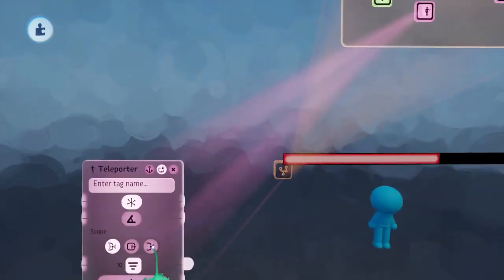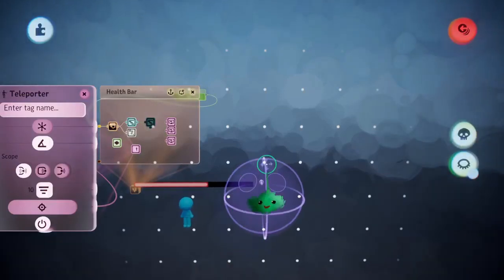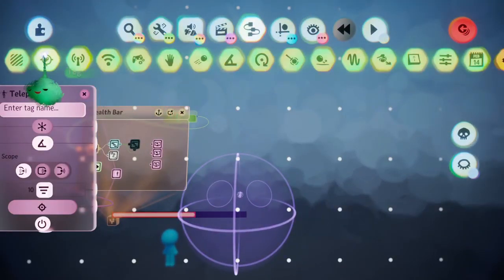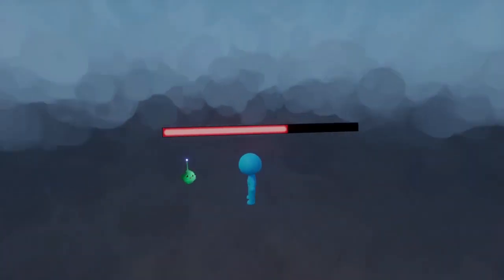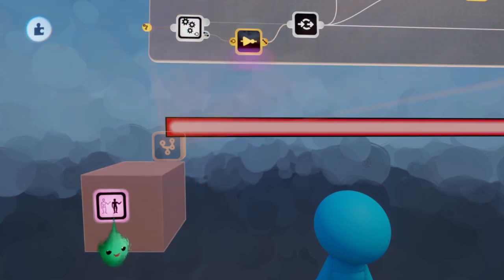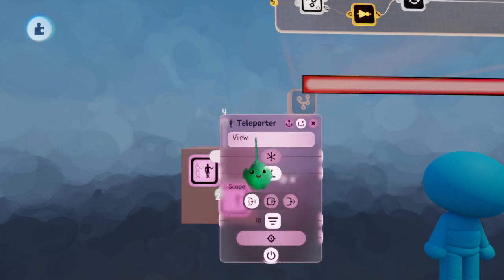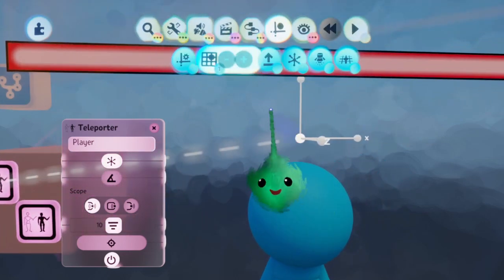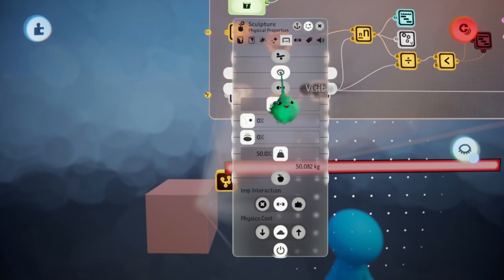In-Scene UI | TAPgiles Dreams Tutorial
Learn the pros and cons of on-screen vs in-scene UI, and how to switch between the two.

0:00 - On-screen vs in-scene
2:04 - Sorting in-scene
3:33 - Working with a character
3:56 - Camera-facing
5:46 - Moving with the character